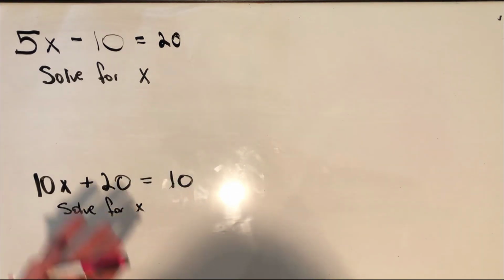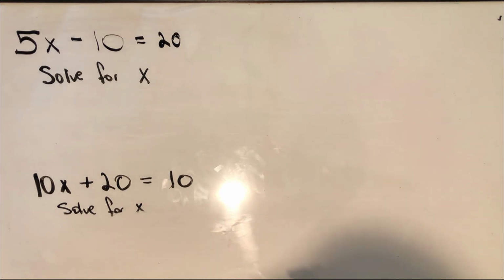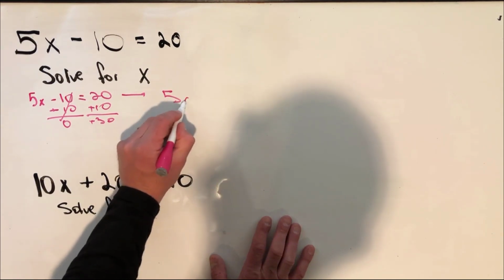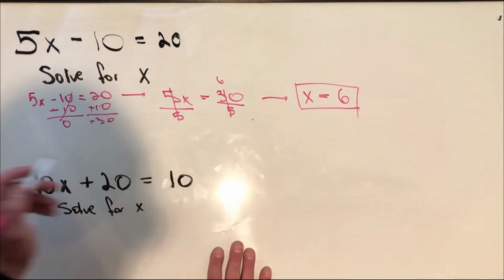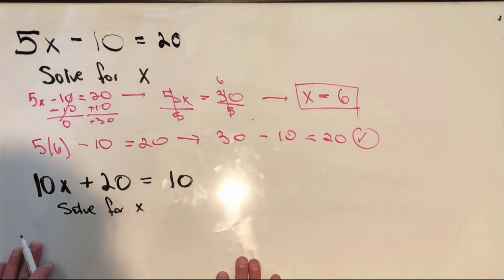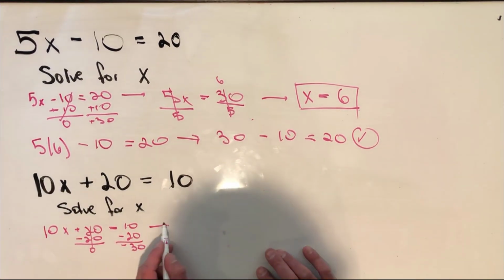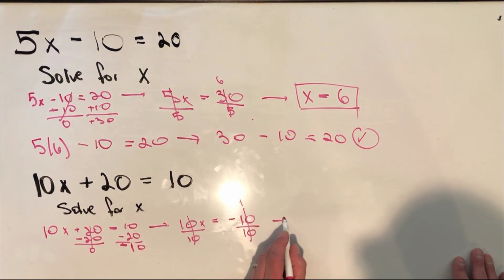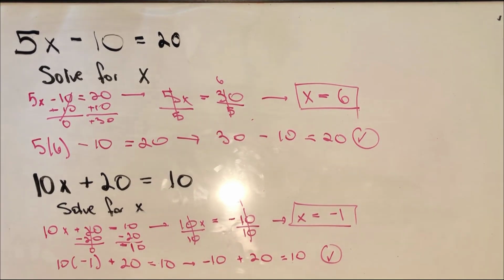How to Teach Your Kids: Simple Algebra - Vlog 627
This video will help you teach your kids simple algebra using easy to understand principles.